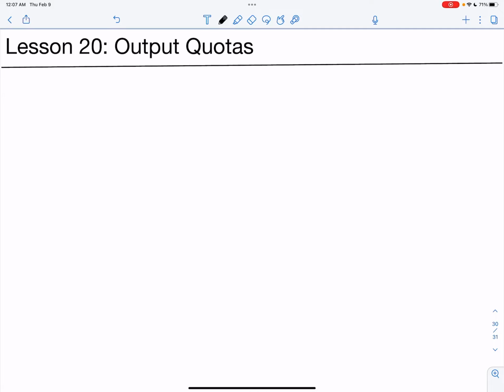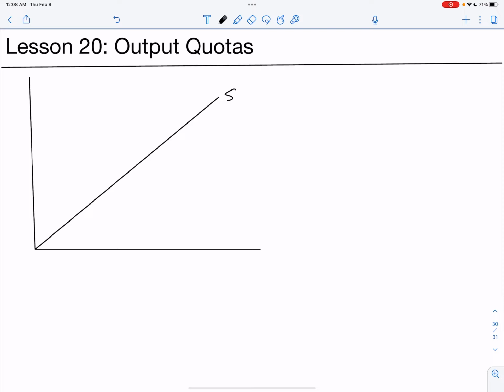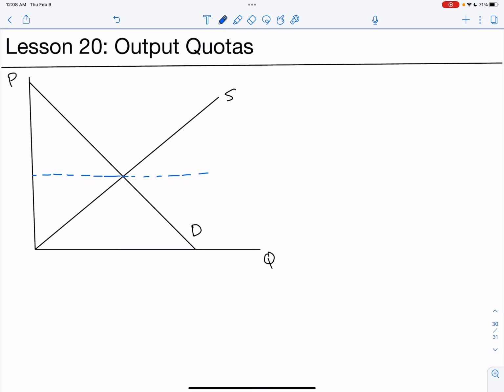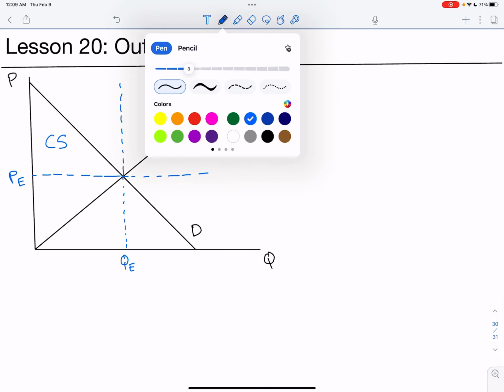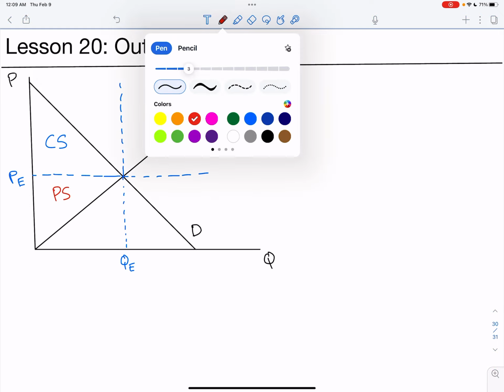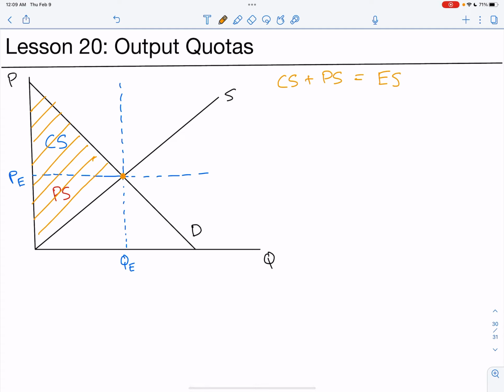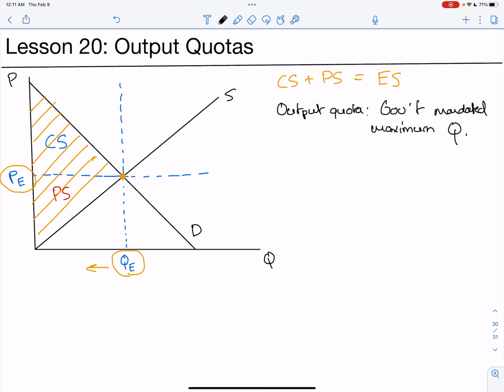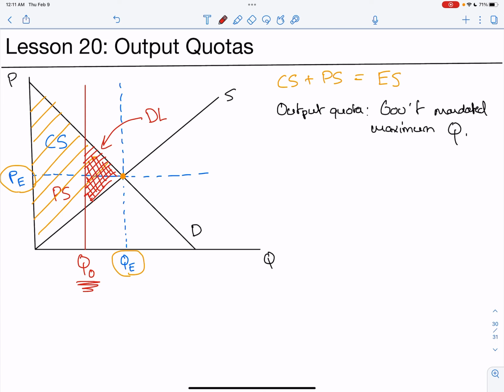20. Output Quotas